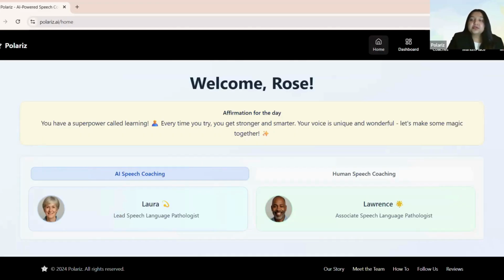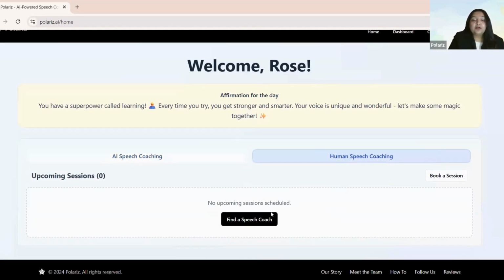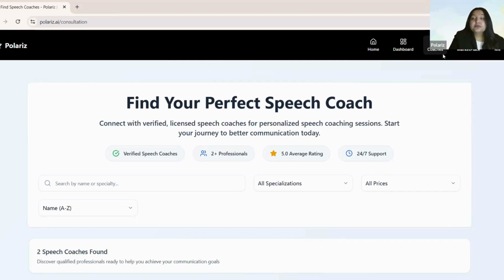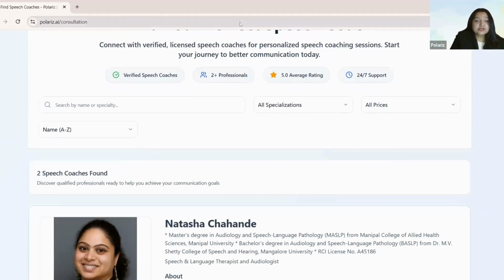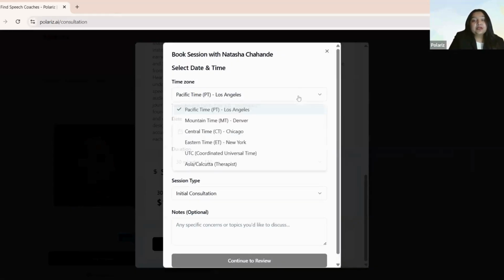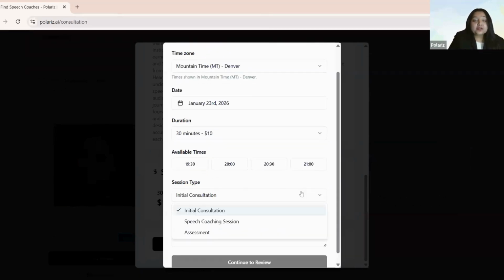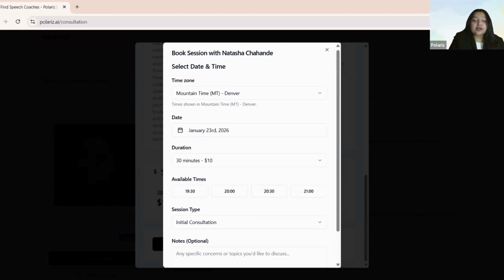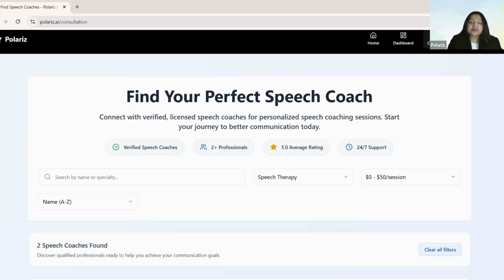How to Book a Session with a Speech Specialist on Polariz.ai: A Parent’s Step-by-Step Guide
In this video, we walk parents through how to book a session with a speech specialist on Polariz.ai. You’ll learn how to view available specialists, choose a session time, and complete the booking process with confidence.

This tutorial helps families connect with professional speech support when needed and make the most of Polariz.ai’s human-led services. This video is part of the Getting Started with Polariz.ai how-to series.